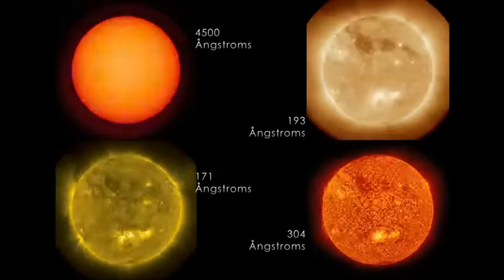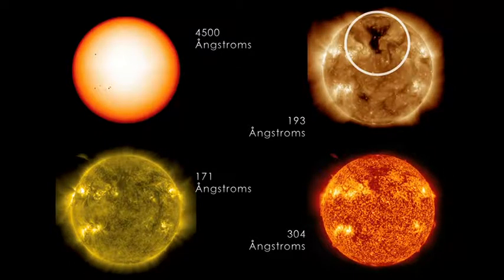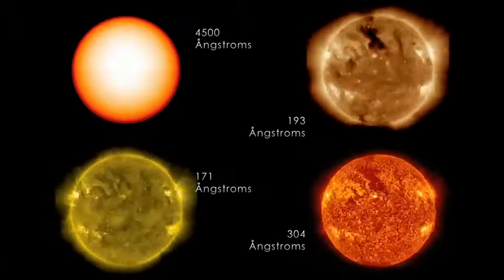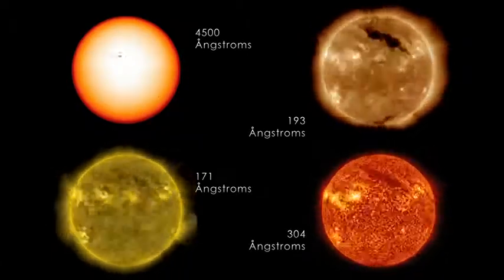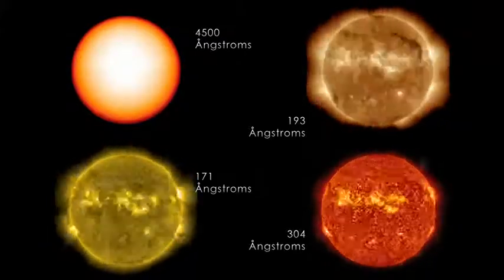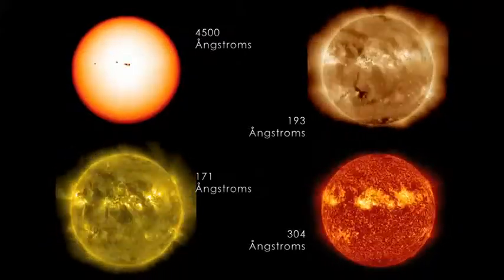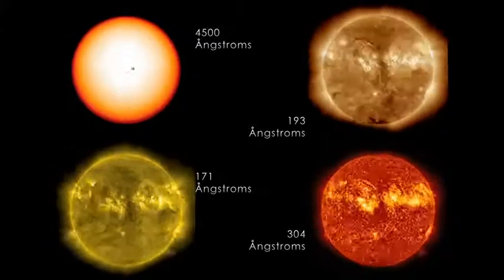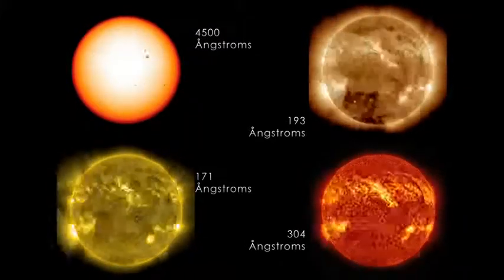NASA - SDO: Three Years of Sun in Three Minues with Commentary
In the three years since it first provided images of the sun in the spring of 2010, NASA's Solar Dynamics Observatory (SDO) has had virtually unbroken coverage of the sun's rise toward solar maximum, the peak of solar activity in its regular 11-year cycle. This video shows those three years of the sun at a pace of two images per day. SDO's Atmospheric Imaging Assembly (AIA) captures a shot of the sun every 12 seconds in 10 different wavelengths. The images shown here are based on a wavelength of 171 Angstroms, which is in the extreme ultraviolet range and shows solar material at around 600,000 Kelvin. In this wavelength it is easy to see the sun's 25-day rotation as well as how solar activity has increased over three years. During the course of the video, the sun subtly increases and decreases in apparent size. This is because the distance between the SDO spacecraft and the sun varies over time. The image is, however, remarkably consistent and stable despite the fact that SDO orbits the Earth at 6,876 miles per hour and the Earth orbits the sun at 67,062 miles per hour.

Such stability is crucial for scientists, who use SDO to learn more about our closest star. These images have regularly caught solar flares and coronal mass ejections in the act, types of space weather that can send radiation and solar material toward Earth and interfere with satellites in space. SDO's glimpses into the violent dance on the sun help scientists understand what causes these giant explosions -- with the hopes of some day improving our ability to predict this space weather.

There are several noteworthy events that appear briefly in this video. They include the two partial eclipses of the sun by the moon, two roll maneuvers, the largest flare of this solar cycle, comet Lovejoy, and the transit of Venus. The specific time for each event is listed below, but a sharp-eyed observer may see some while the video is playing. 00:30;24 Partial eclipse by the moon; 00:31;16 Roll maneuver; 01:11;02 August 9, 2011 X6.9 Flare, currently the largest of this solar cycle; 01:28;07 Comet Lovejoy, December 15, 2011; 01:42;29 Roll Maneuver; 01:51;07 Transit of Venus, June 5, 2012; 02:28;13 Partial eclipse by the moon. More information about this video, as well as full HD version of all four wavelengths and print-resolution stills are public domain and can be viewed and downloaded